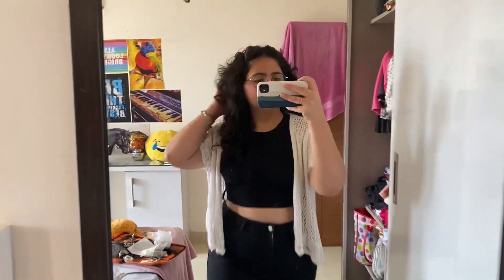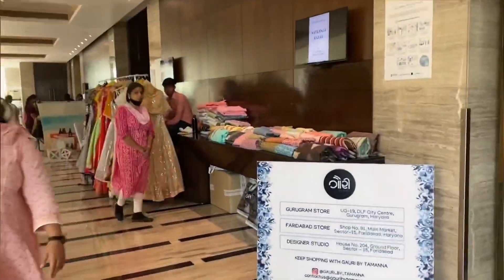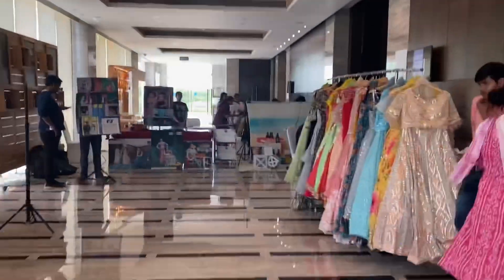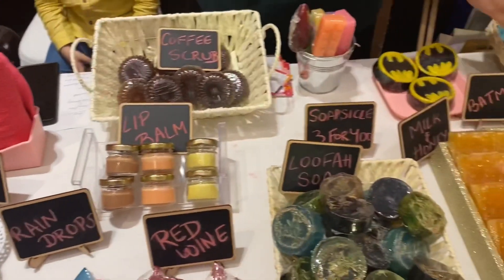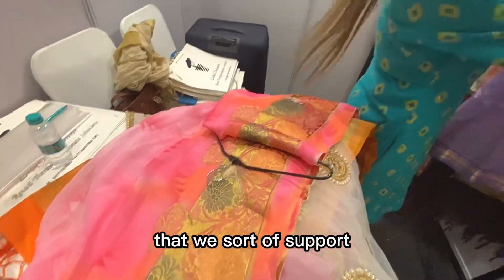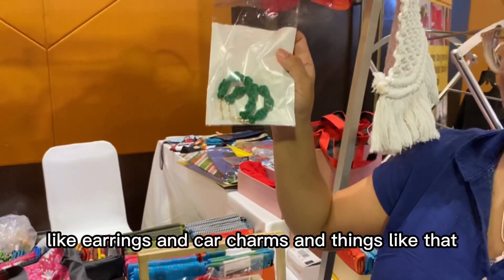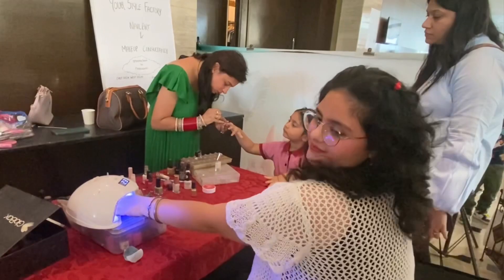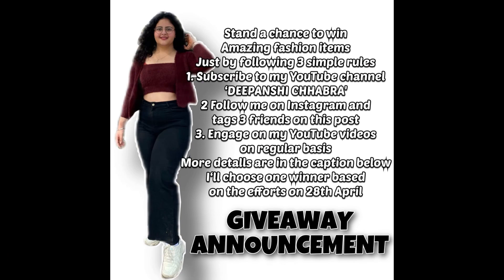DAY AT THE EXHIBITION | SATRANGI BAZAR | RADISSON BLU | vlog vlogging exhibition SHOPPING AND FUN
Hello everyone
In this video, I’m sharing with y’all my new vlog. I recently visited the exhibition and  found some great collection of clothes, jewellery and other stuff. Hope you’ll like it. Do share my videos as well❤️

Links to some of my great videos

Vlog
Exhibition day
Vlogs
Spend a day at the exhibition
Exhibition vlog
Shopping and fun
Boutiques collection
Awesome clothes
Vlogger
Come back on Tuesday for a new video.

About me:
I’m Deepanshi Chhabra. I’m 21 years, graduated. I love sharing stuff with you guys that is why I made this channel. I have normal/combination skin depending on the weather. If you want to chat with me or ask me anything related to anything then do ping me on any social media. I’m very active everywhere.
Stay blessed stay happy❤️